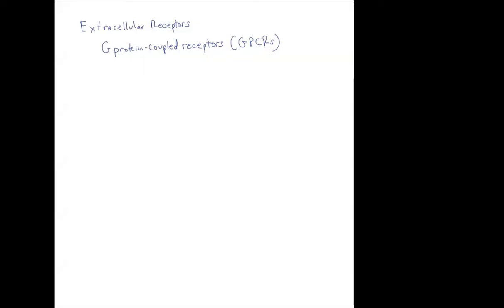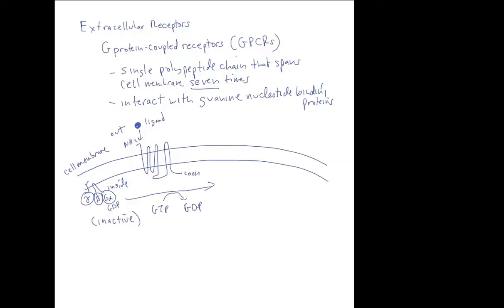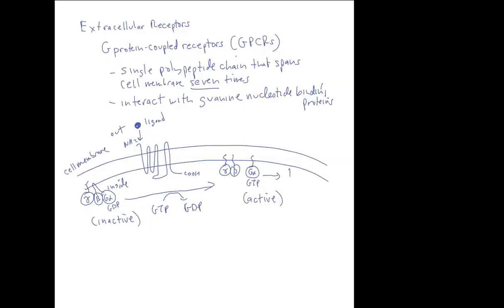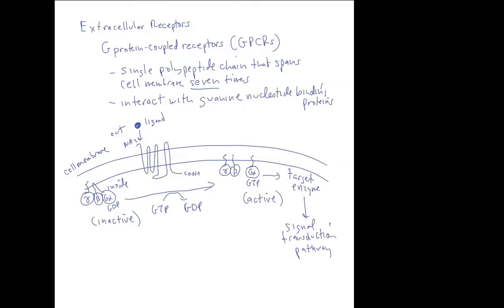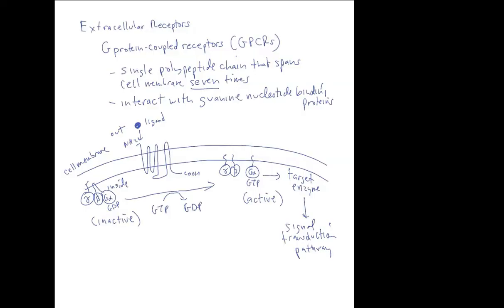Schneid Guide to Extracellular Receptors GPCR Basics